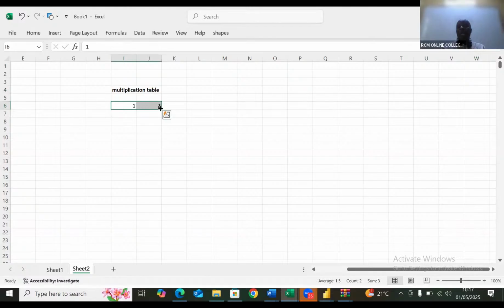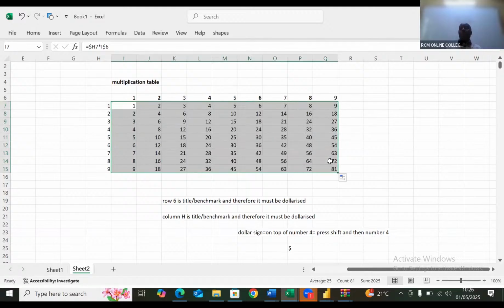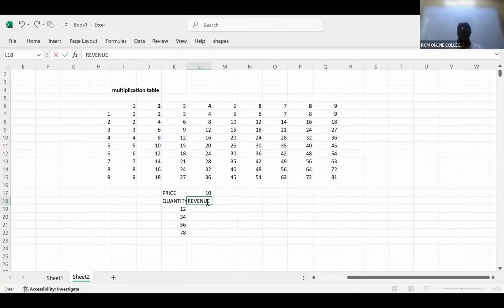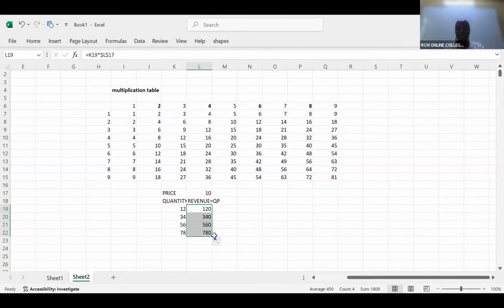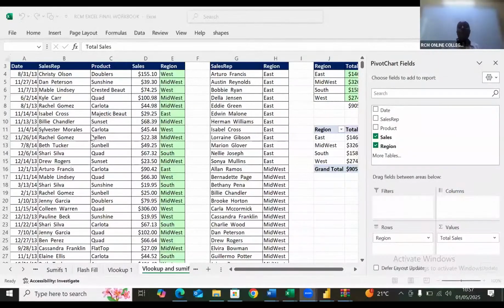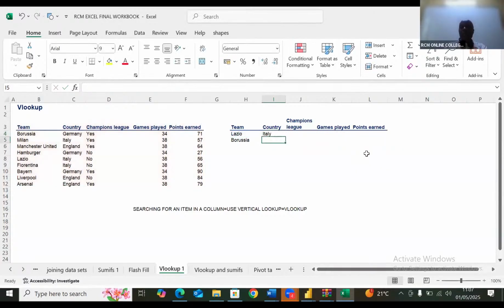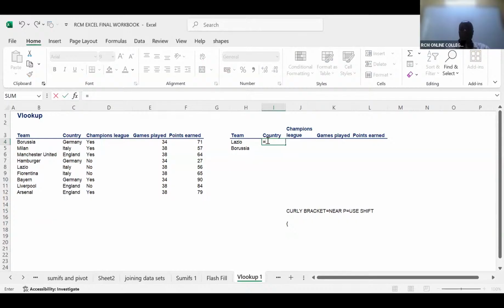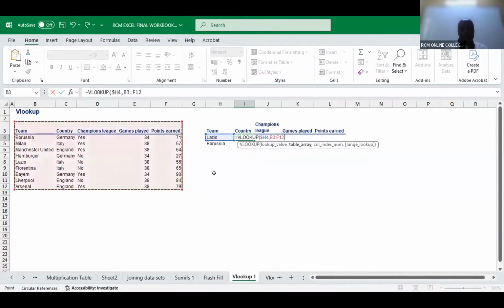Advanced Excel & Power BI-CPA KENYA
Do you want to study CPA?
Watch this video to learn more about how you can start your CPA journey with us!
Intake is ongoing — don’t miss out!